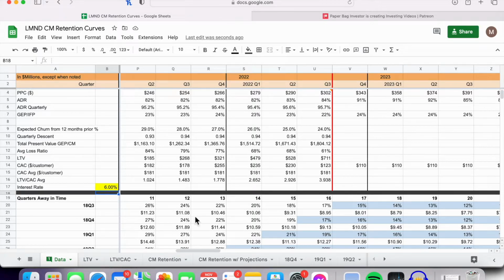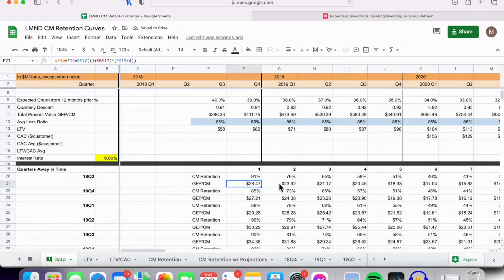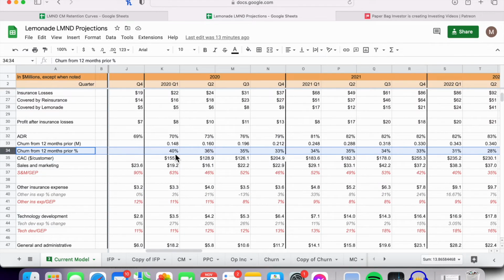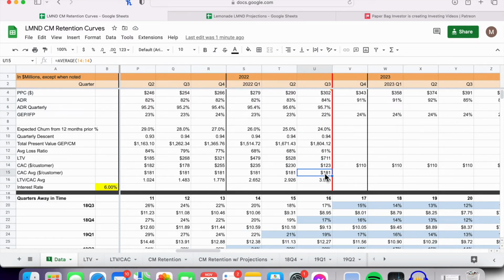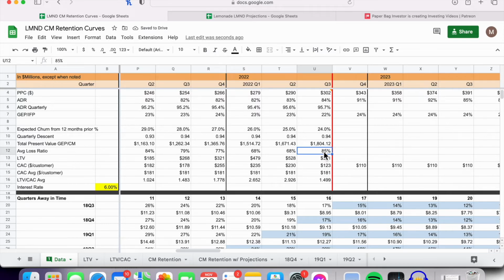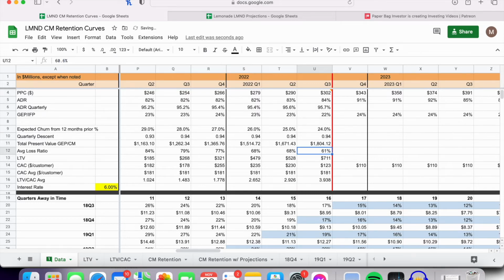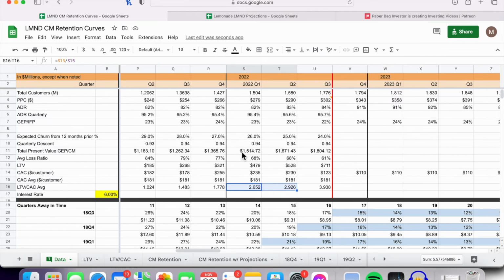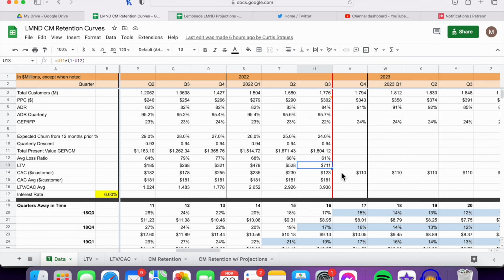Patreon Exclusive - LTV Model Updates for LMND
In this video I give a few updates I made to my LTV Retention Curve model.